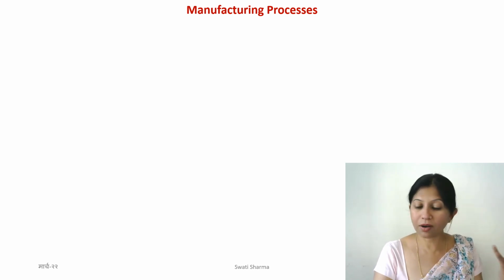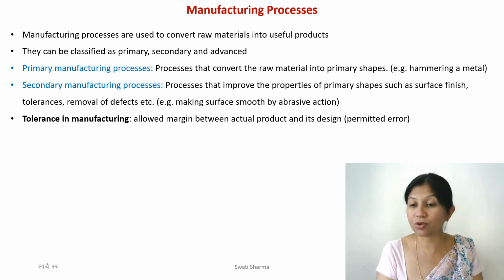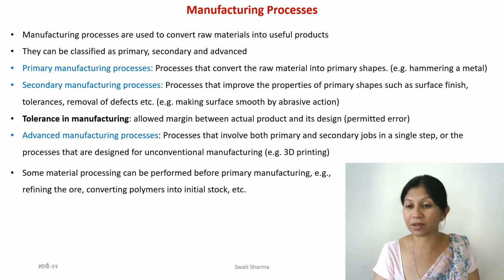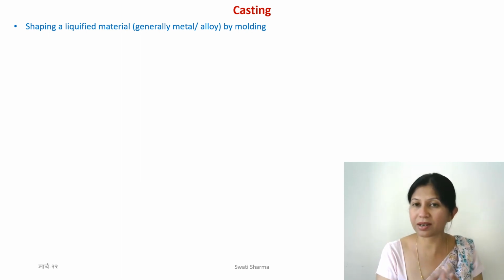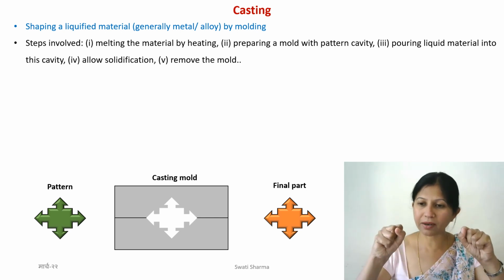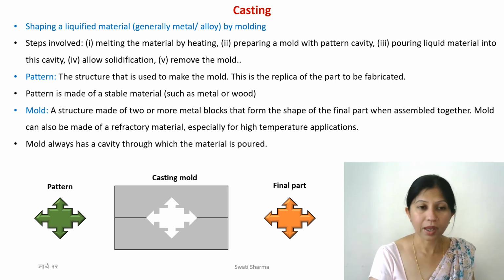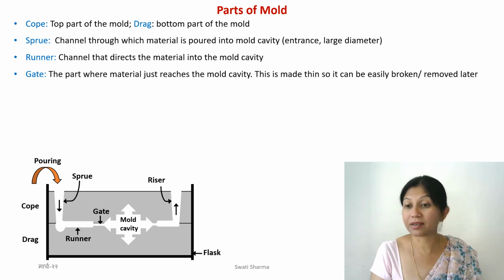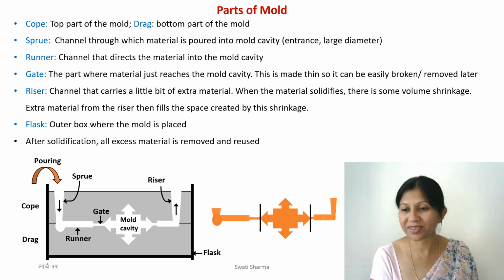Introduction to casting - I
Manufacturing processes, basic principles in casting. Lecture by Swati Sharma, Indian Institute of Technology Mandi